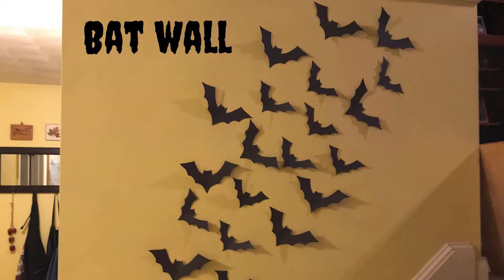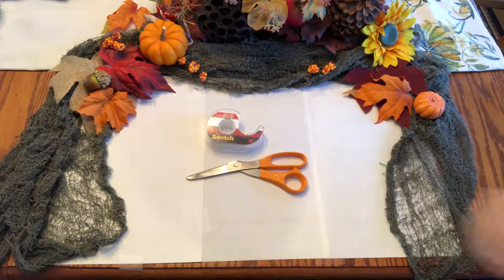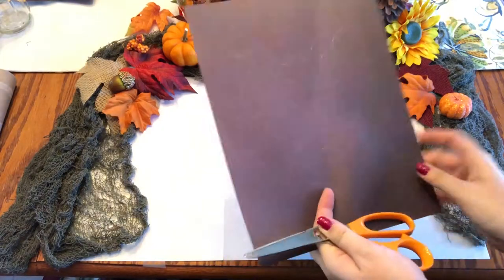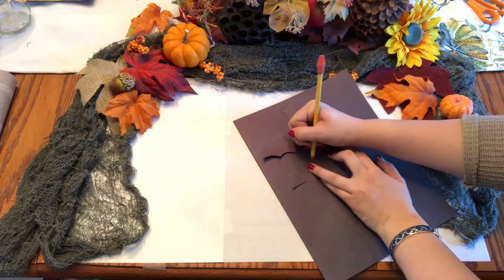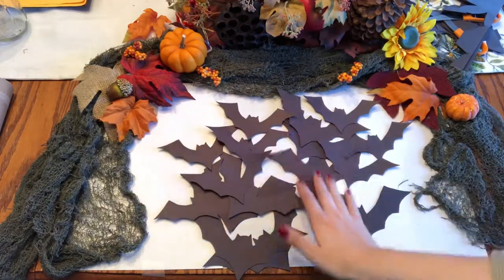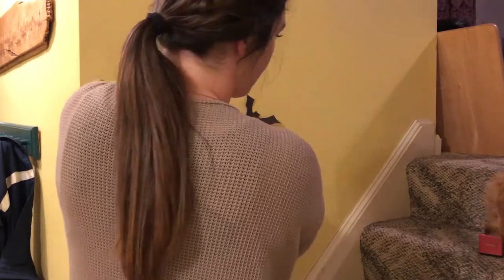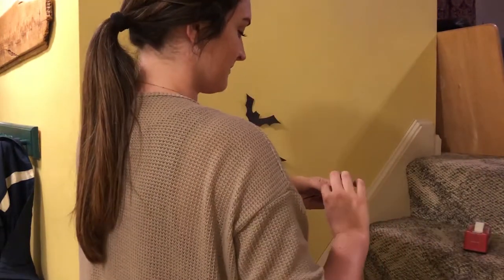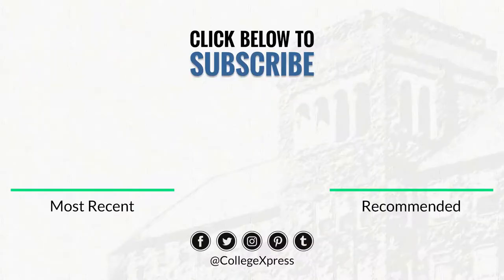Halloween DIY Dorm Crafts - Bat Wall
Why wouldn't you want bats flying across your wall. Learn how to create this bat wall!

The supplies you will need are:
- bat template
- black construction paper
- scissors
- pencil

If you recreate this craft, we'd love to see it. Tag us in your post @CollegeXpress. Happy Halloween!